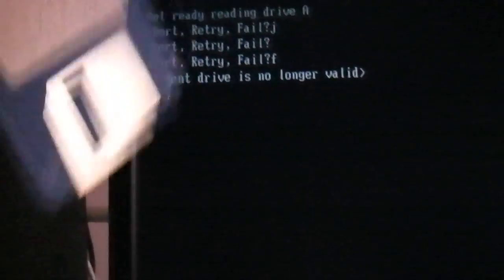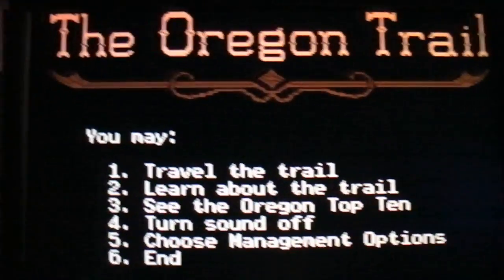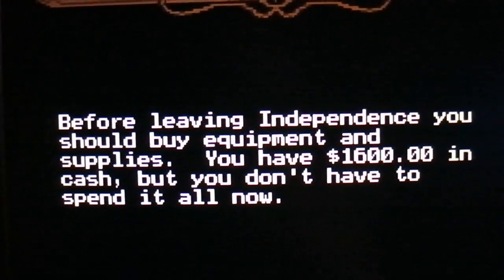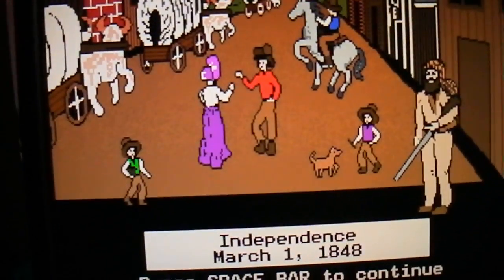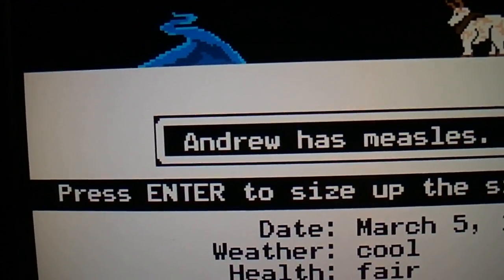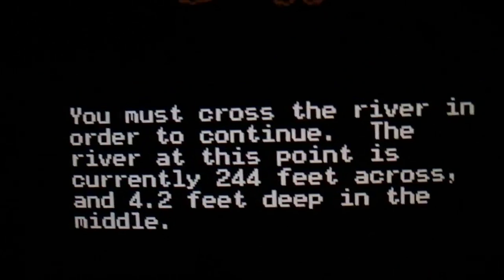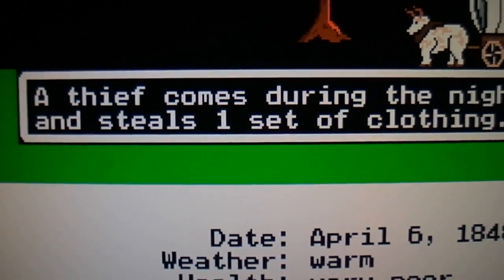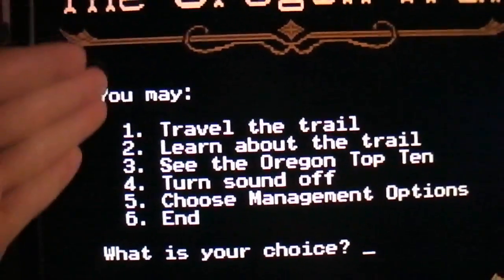THE OREGON TRAIL Game (c1990)(DOS - Floppy)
Hello once again,

Today I am going to demonstrate that I can successfully run The Oregon Trail game that was originally ran on the Apple II computer on a PC-based Microsoft DOS.